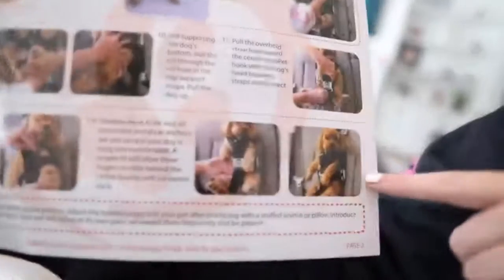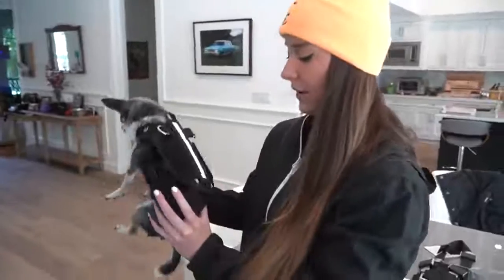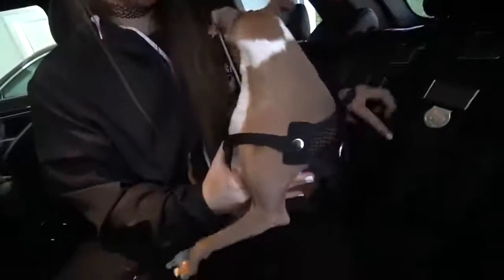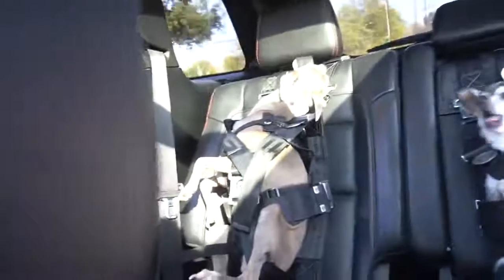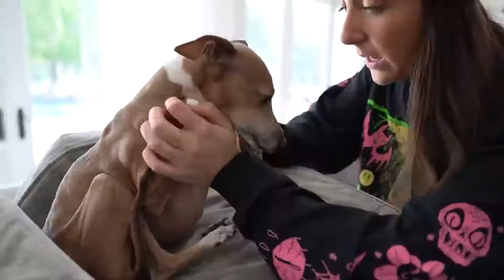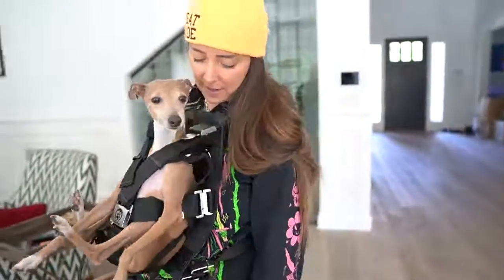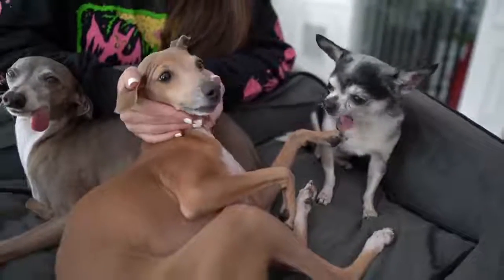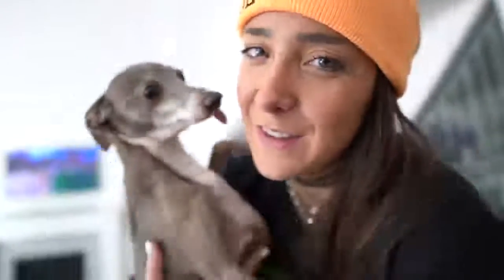Dog - Testing Viras for the dog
Dog - Testing Virus for the dog